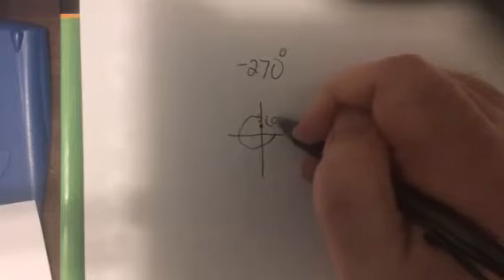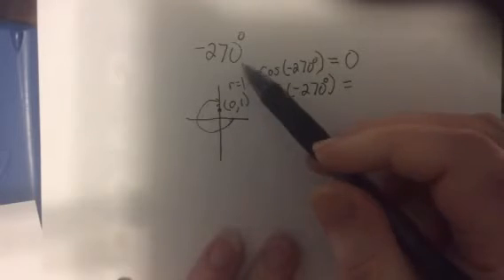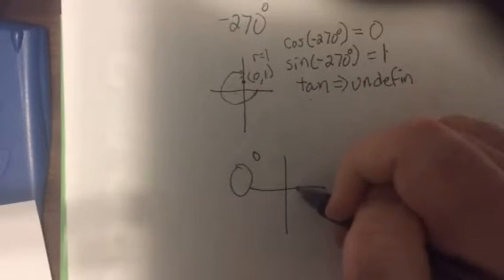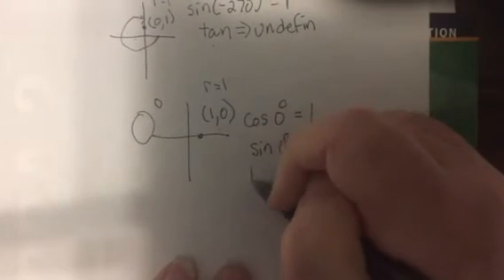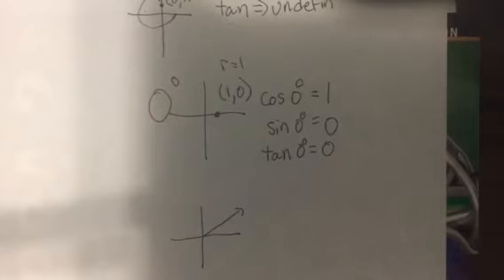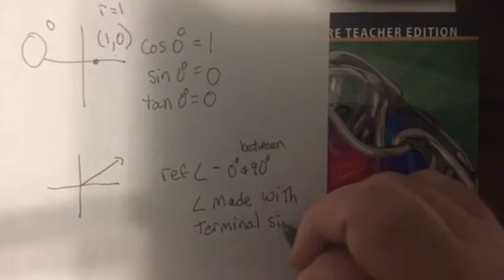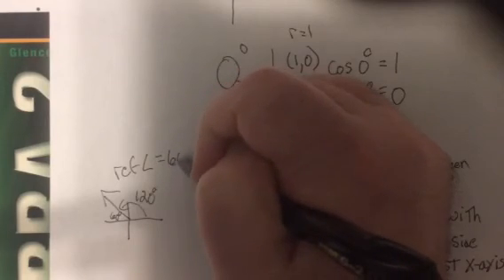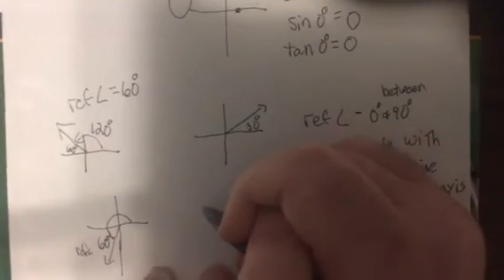Ha Friday April 24 part 1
Ha Friday April 24 part1